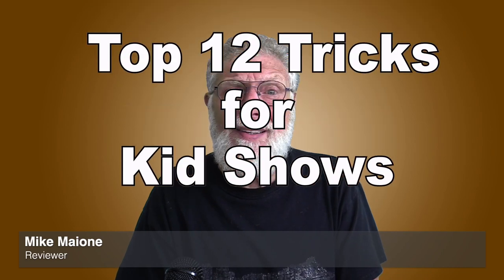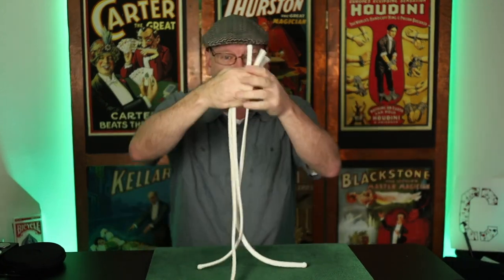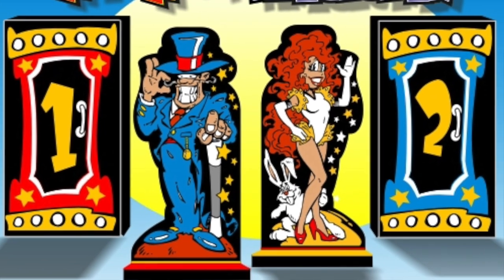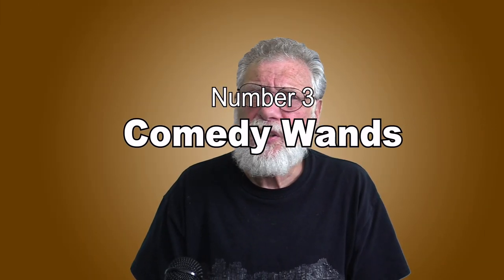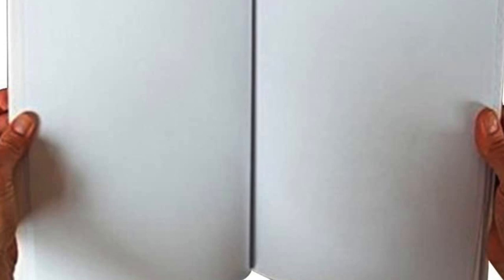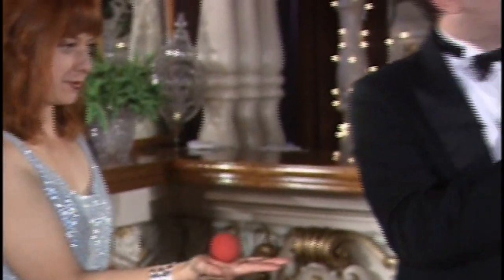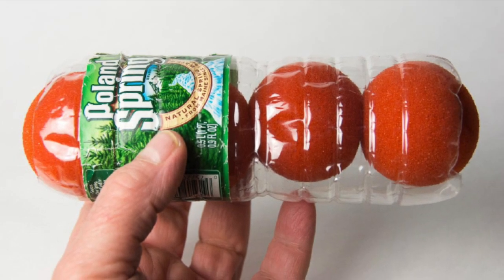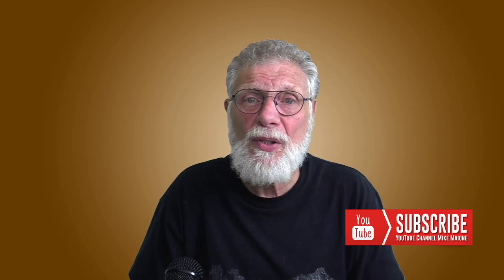Top Magic Tricks for Kid Shows - Part 2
In part 1 we looked at six of the top tricks magicians who perform for kids think are the best. Here are the rest of the top 12. This video also includes a complete list of all the tricks mentioned by the magicians surveyed. And as a special bonus, the video also includes a great way to keep your sponge balls from getting squashed in your case.